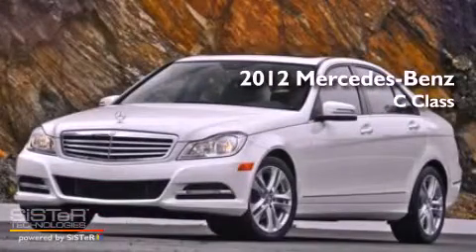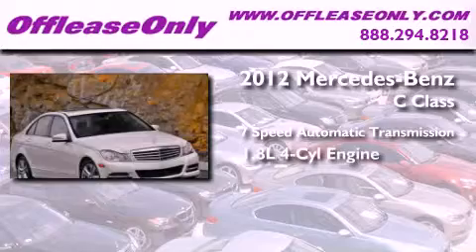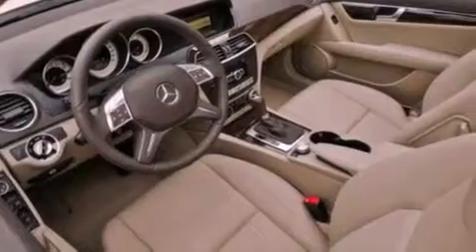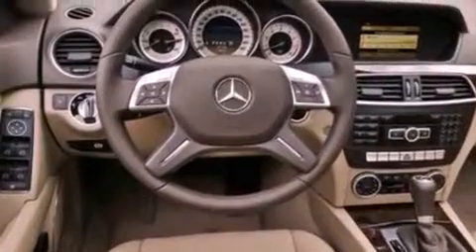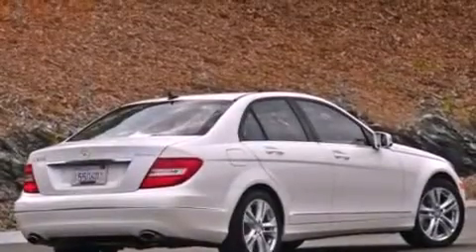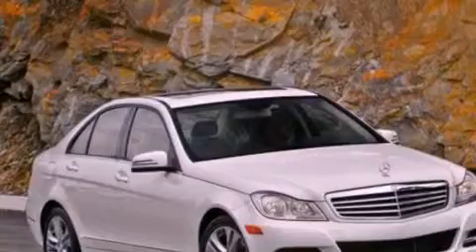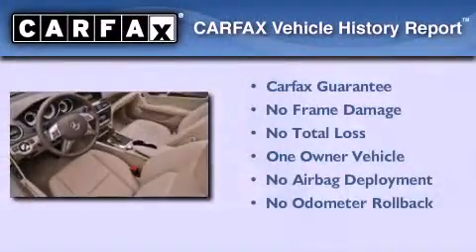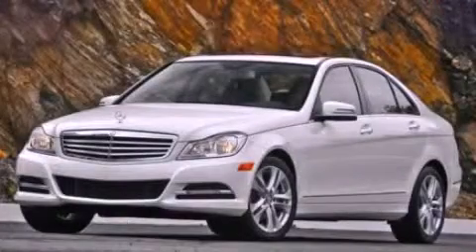Used 2012 Mercedes-Benz C250 Ft. Lauderdale FL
Year : 2012

 Make : Mercedes-Benz

 Model : C250

 Engine : Turbocharged Gas I4 1.8L/110

 Trans . : Automatic

 Exterior : Black

 Miles : 7,404

 Interior : Black

 Stock : 49177

 Offleaseonly.com

 3531 Lake Worth Rd

 Used 2012 Mercedes-Benz C250 Lake Worth FL